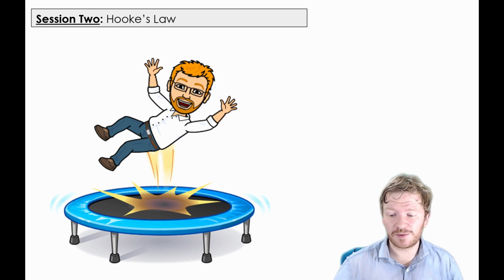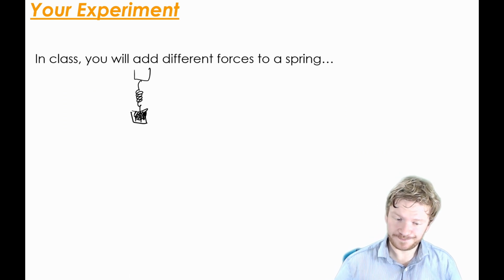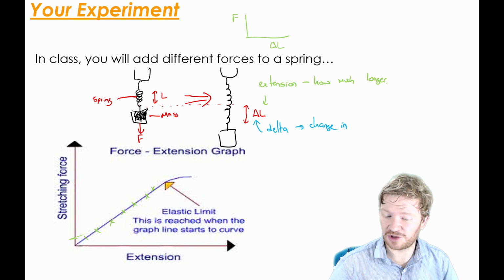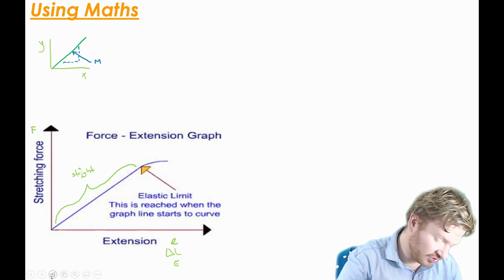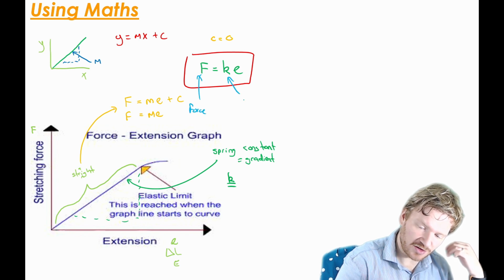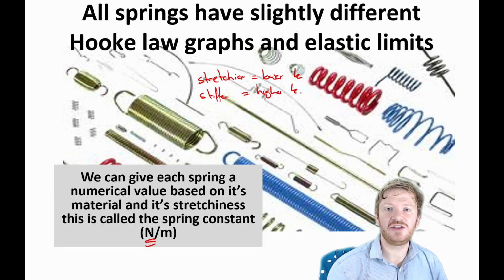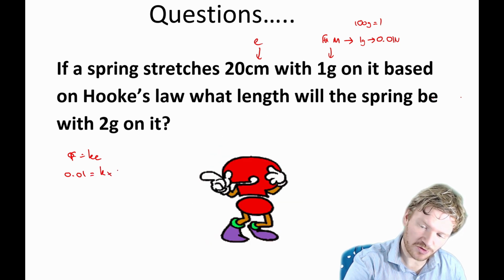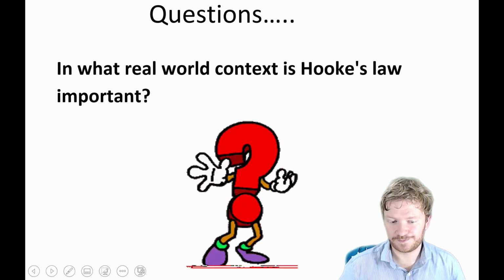CIE IGCSE Physics Forces 2 - Hookes Law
This video explains the key content required for CIE IGCSE Physics regarding Hooke's Law